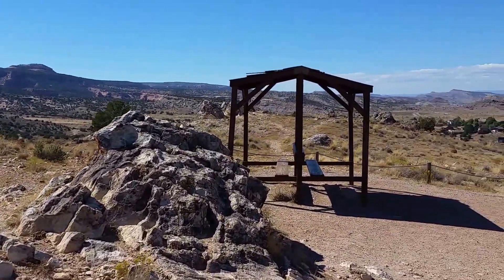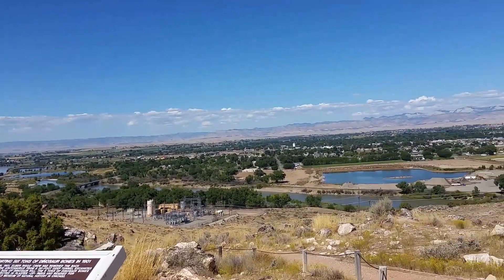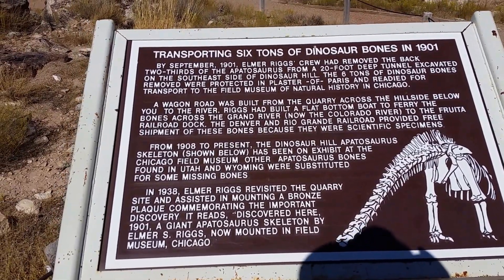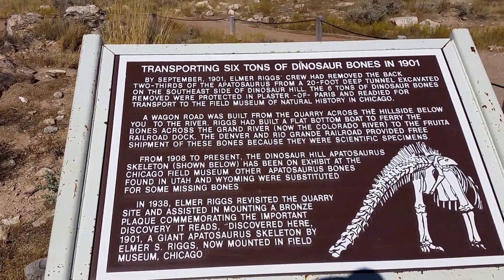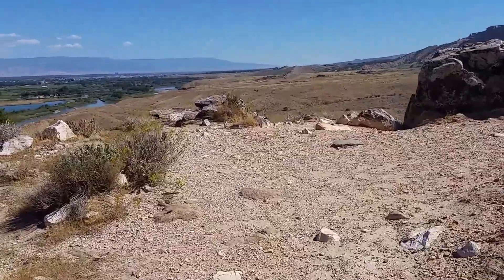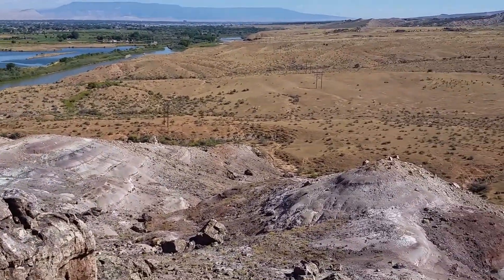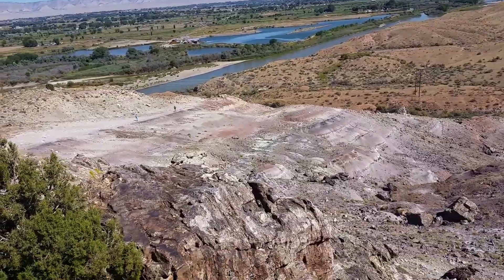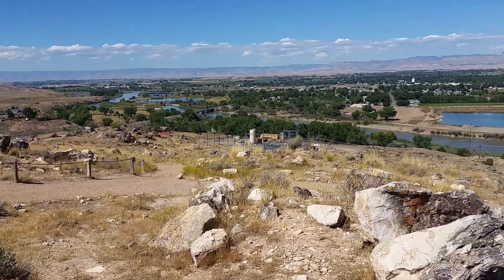Dino Hill in Grand Junction Colorado - September 16, 2016 - Travels with Phil - unedited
Dino Hill in Grand Junction - September 16, 2016 - Travels with Phil by Phil Konstantin - They have found many dinosaur bones here. The Fields Museum in Chicago has a major one. -